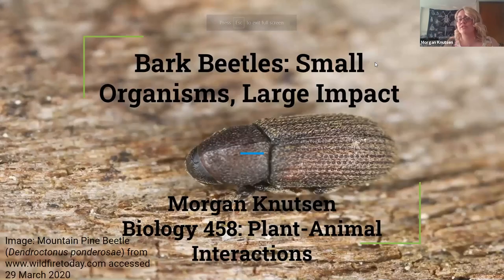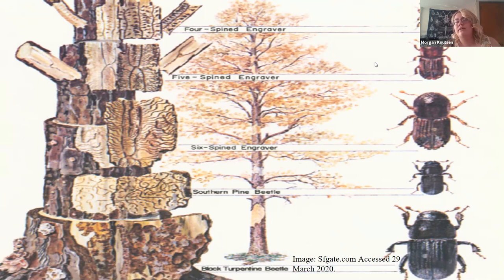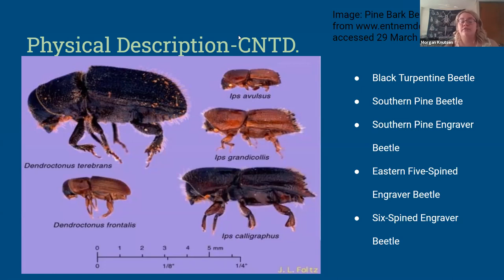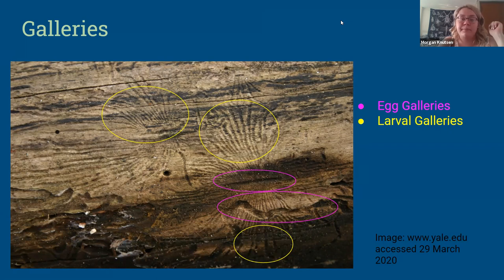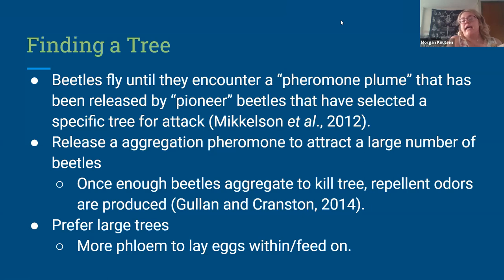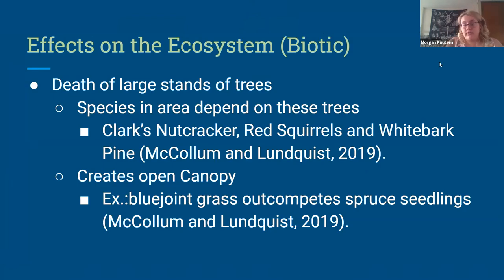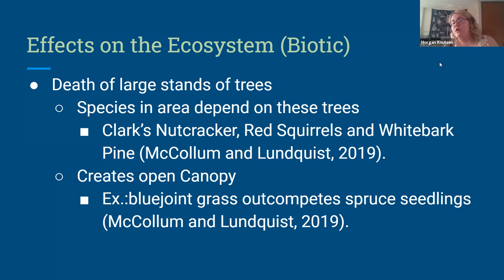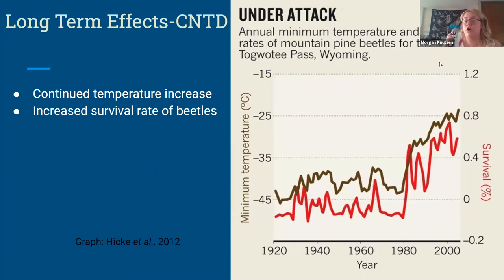Introduction to Bark Beetles Small Organisms, Large Impact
Bark Beetles Small Organisms, Large Impact presentation by Morgan Knusten